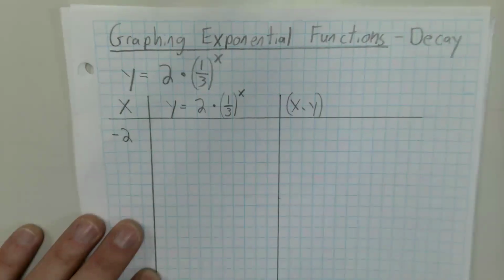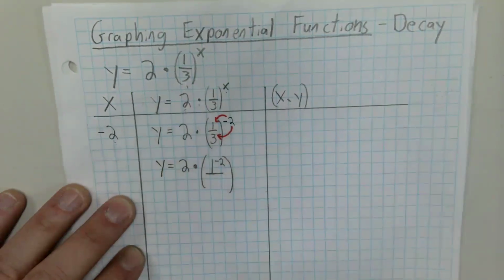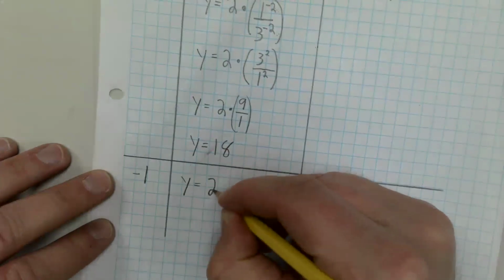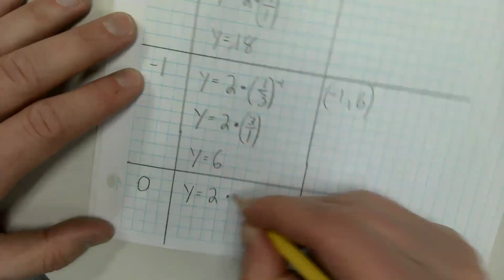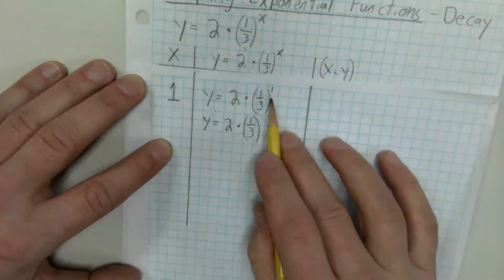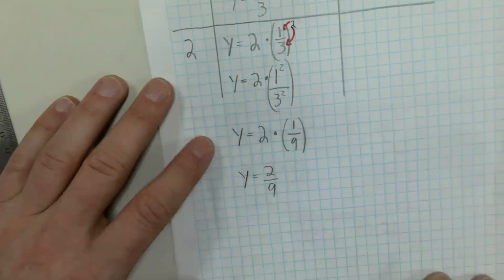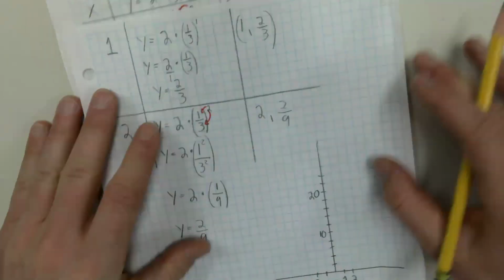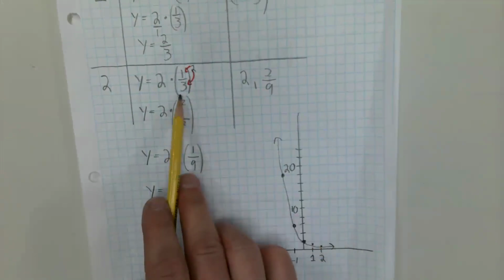Graphing Exponential Functions-Decay